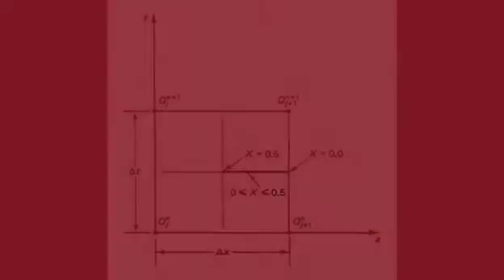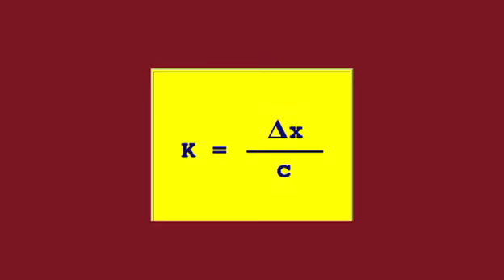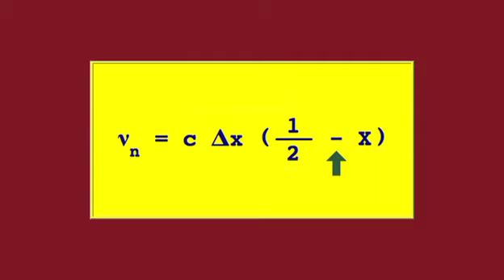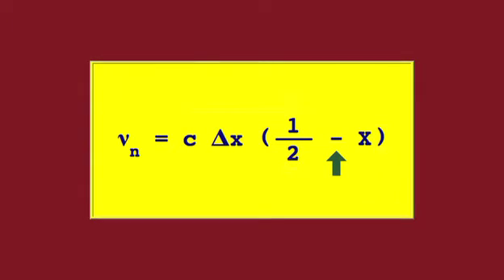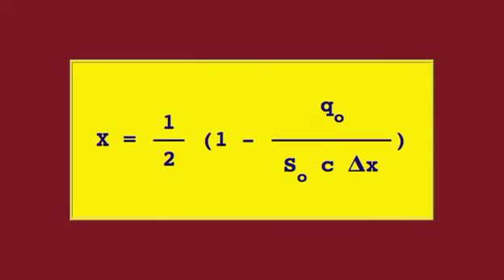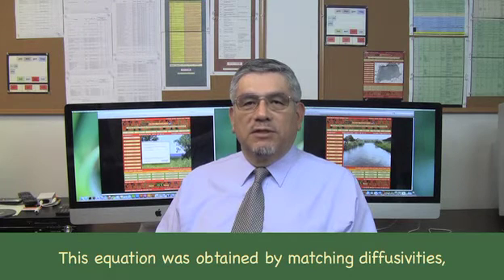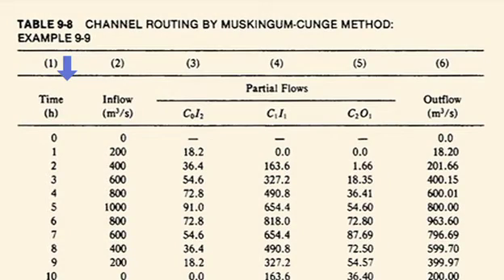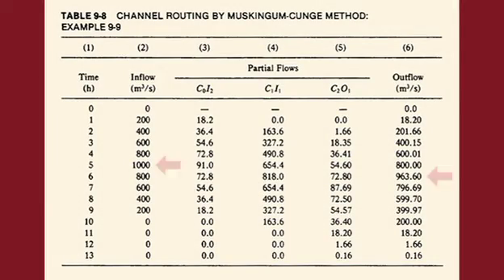enghydro095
Muskingum-Cunge Method,  based on the book "Engineering
Hydrology, Principles and Practices," by Victor Miguel Ponce, Prentice Hall 1989.